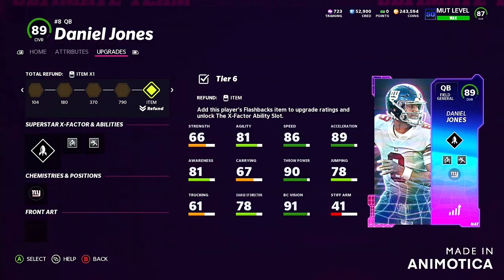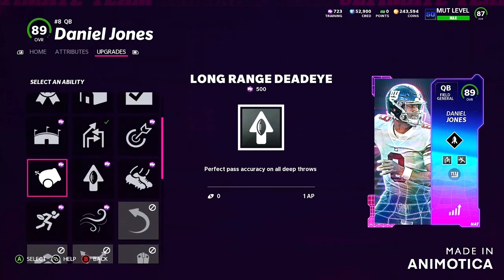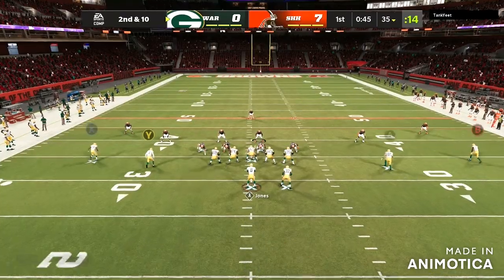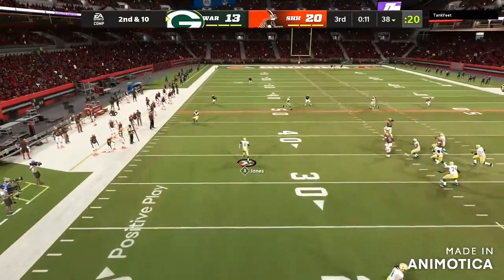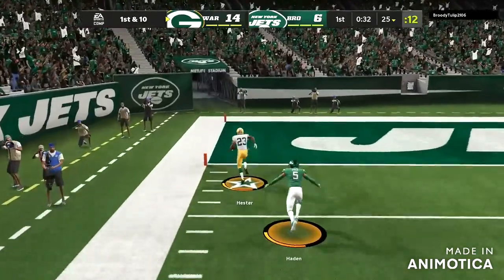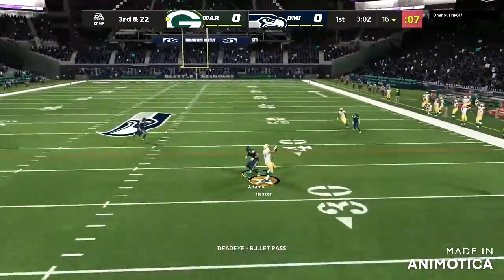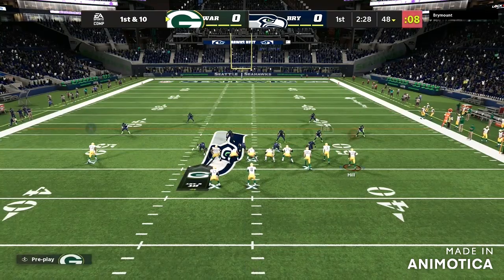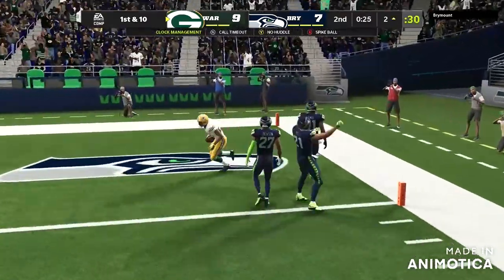89 Overall Flashback Daniel Jones Player Review/Gameplay Madden 22 Ultimate Team (Current Gen)